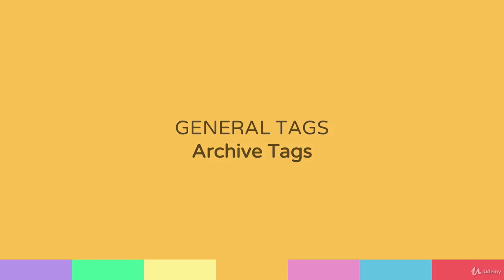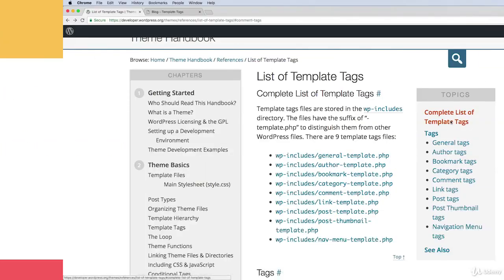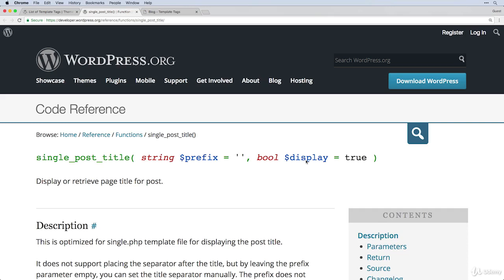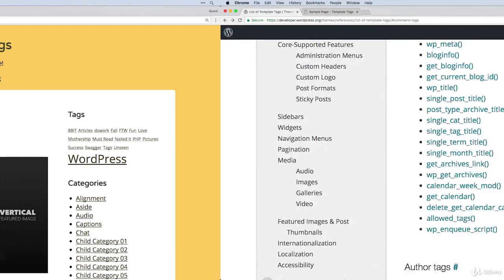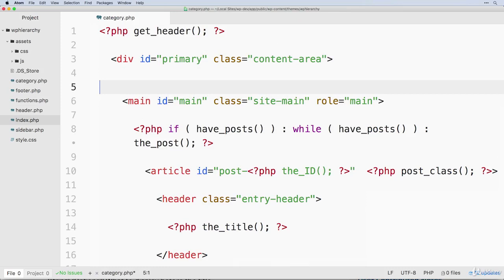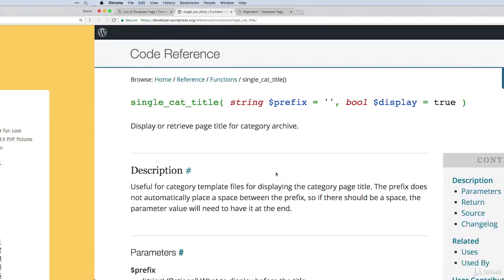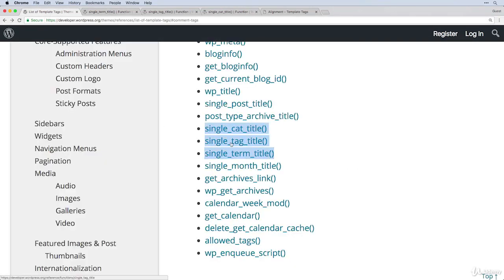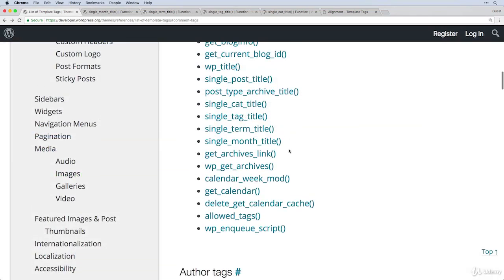WP Dev Themes and Plugins (76-80)(4)